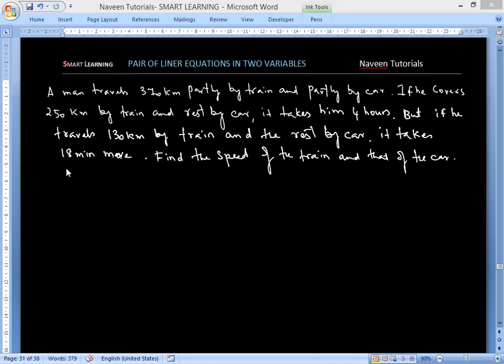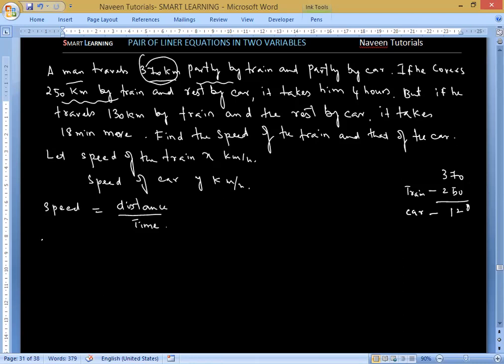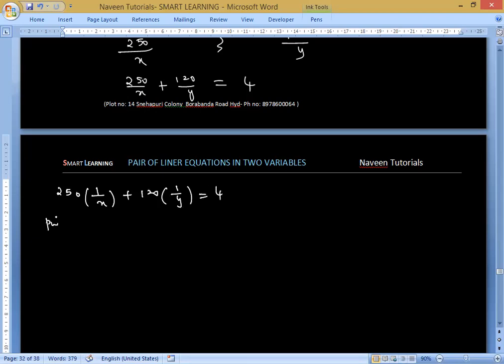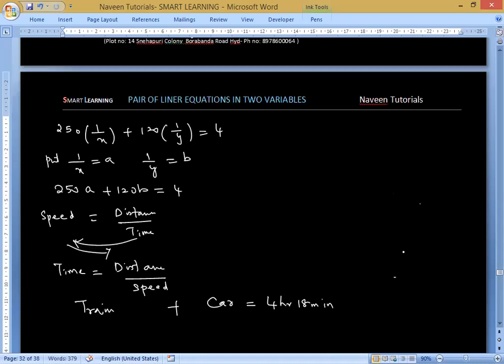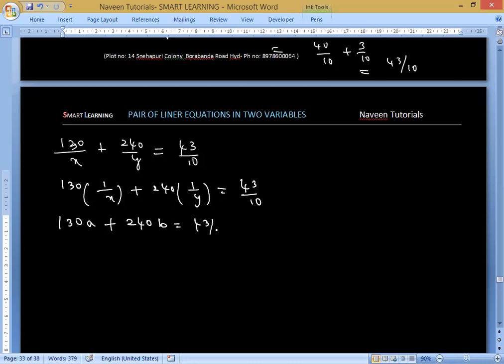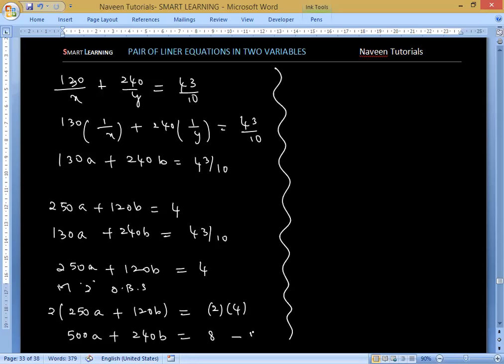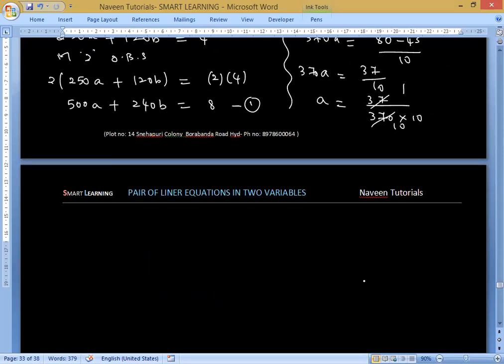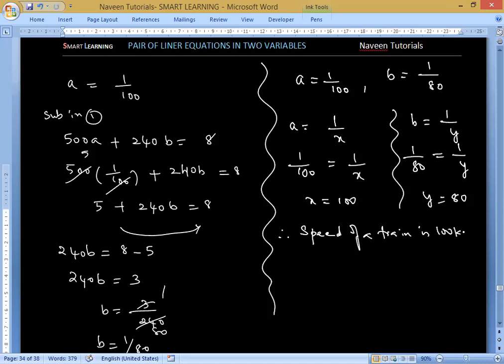10th Class Pair of Linear Equation in two Variables 02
10th Class Pair of Linear Equation in two Variables 02